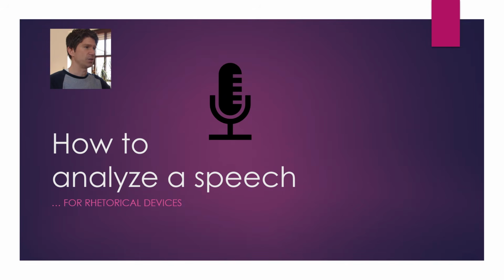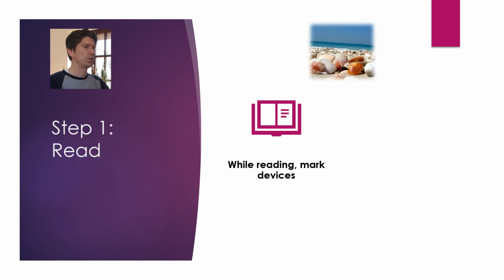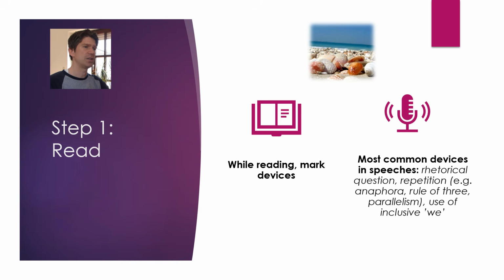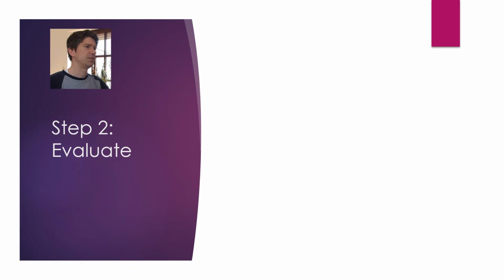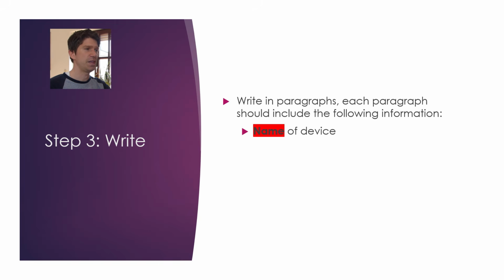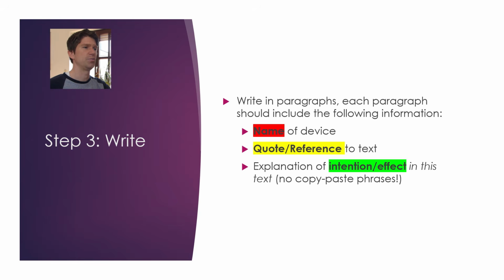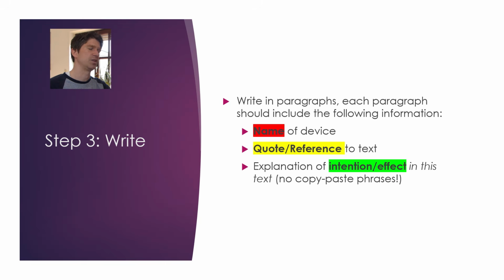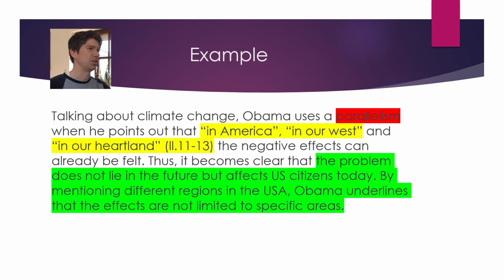How to analyze a speech (rhetorical devices) in 3 steps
A speech is a very common non-fictional text form that you will need to analyze in your exams. This video helps you identify, select, and describe rhetorical devices in speeches.